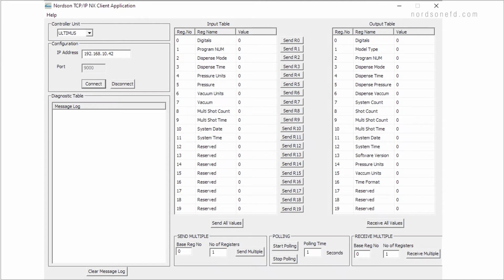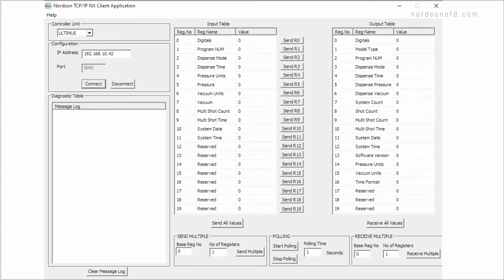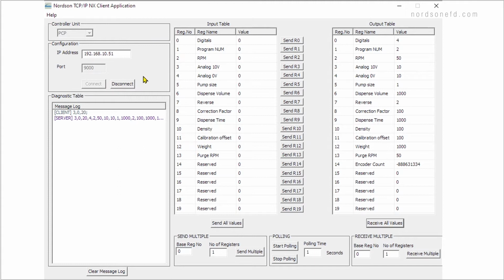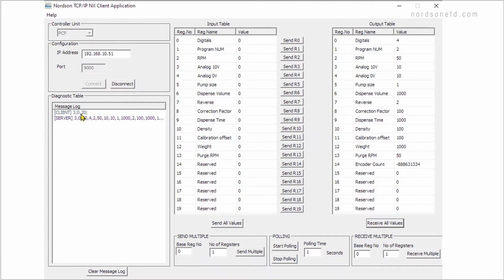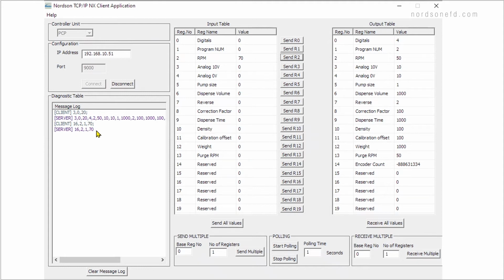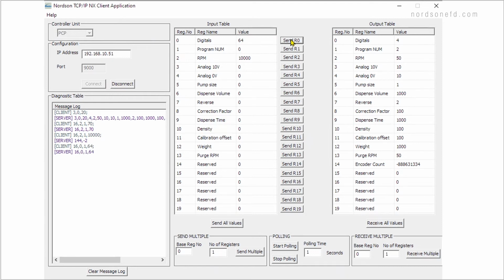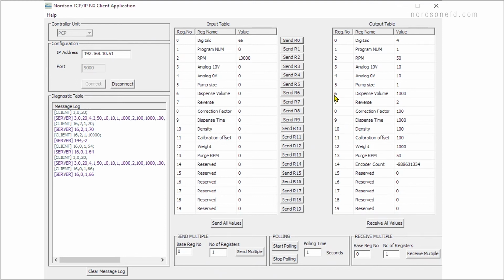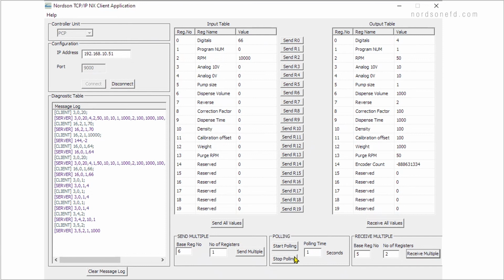7197PCP-DIN-NX - How to Use the Nordson NX Client Application - Nordson EFD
Instructions to help you easily download, connect, and use the Nordson NX Client Application to program your 7197PCP-DIN-NX volumetric pump controller.

00:00:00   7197PCP-DIN-NX Client Software Application
00:00:36   Downloading the NX Client Application
00:01:23   Connecting to a Unit
00:02:17   Message Log
00:03:35   Changing  a Setting (Writing)
00:04:53   Digitals Input Register
00:07:09   Other Functionalities